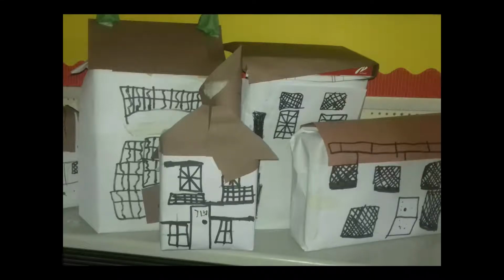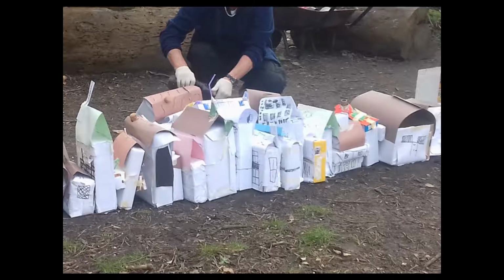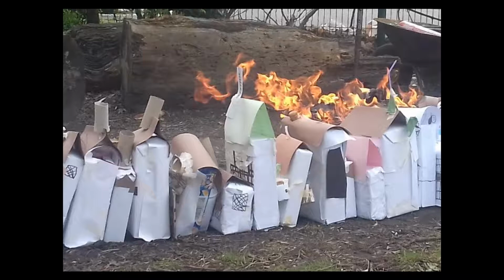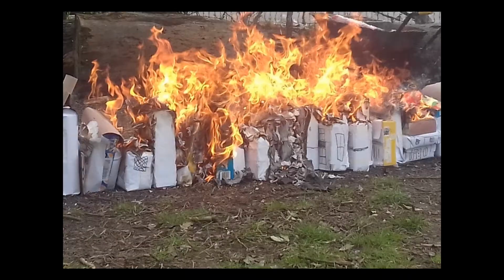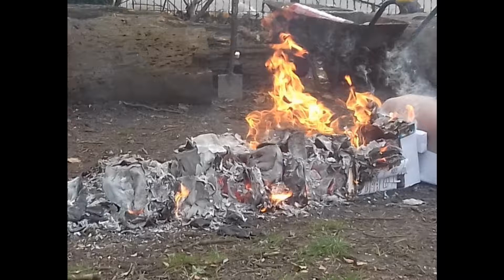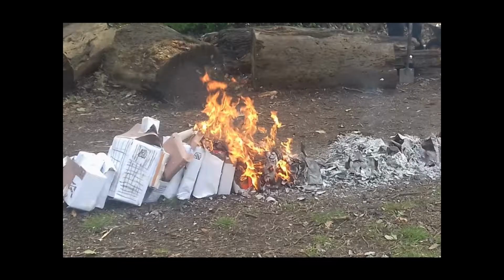Fire of London School Project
Year 2 pupils at a primary school in Redhill have been studying the Fire of London. This involved building junk models and setting fire to them Sounds dangerous? Listen to find out what happened.
Description